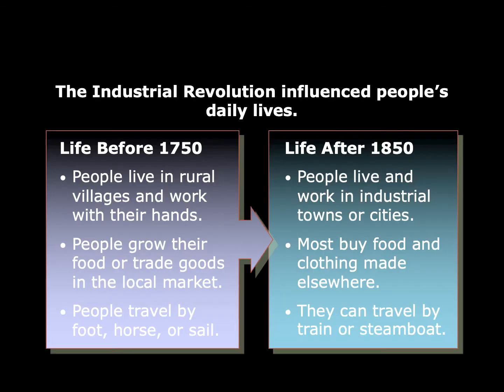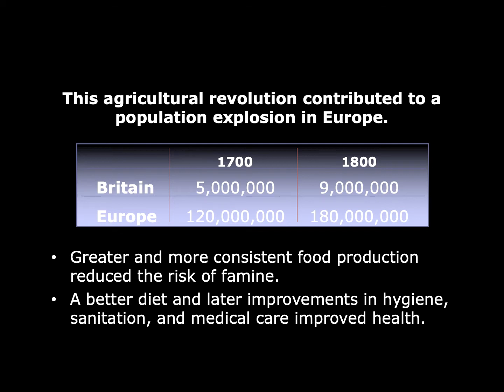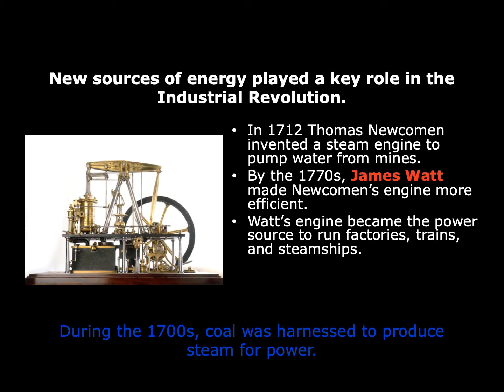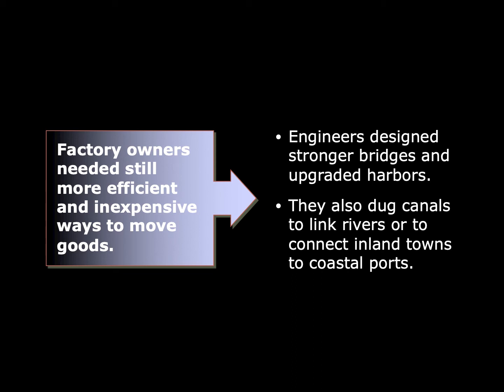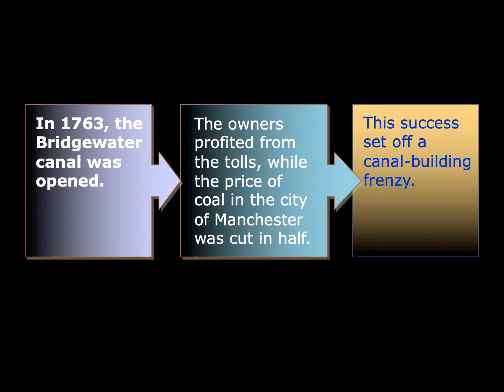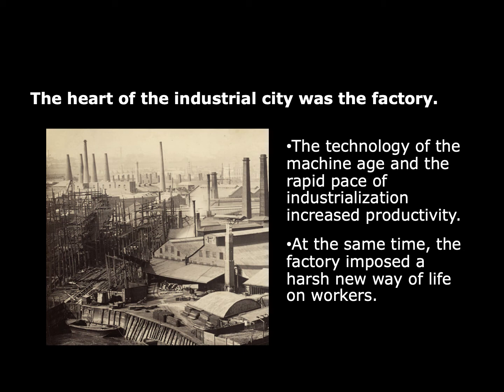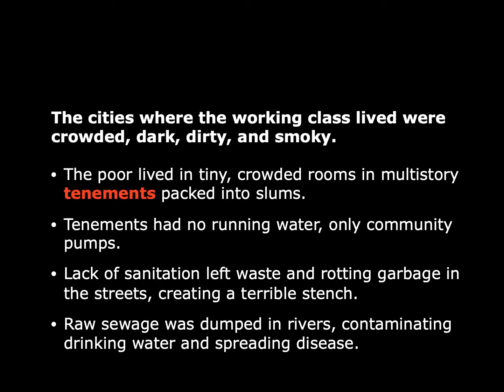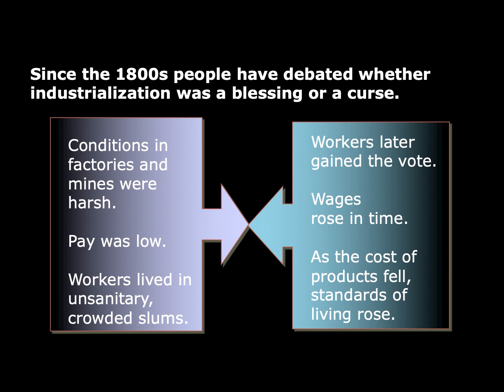Ch 19 1 19 3 Industrial Revolution